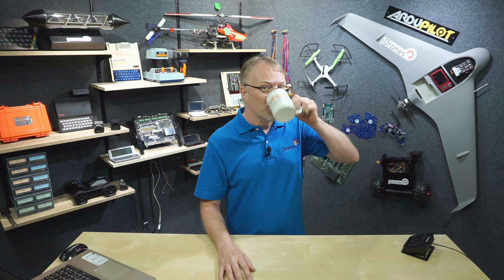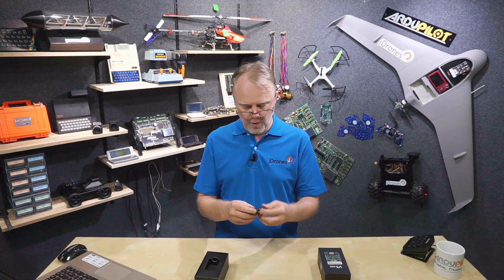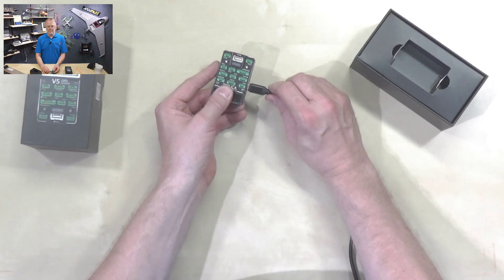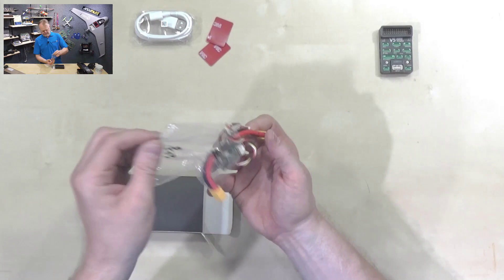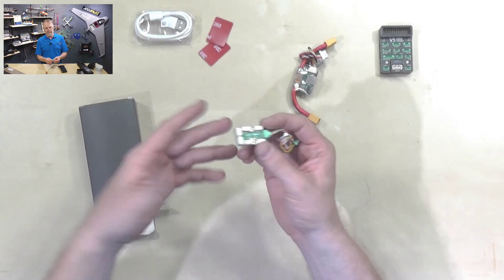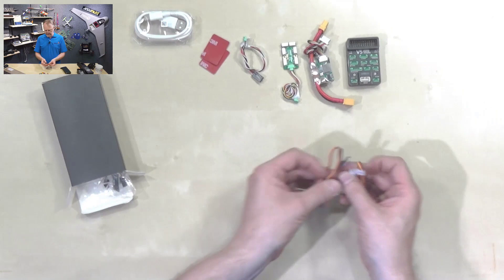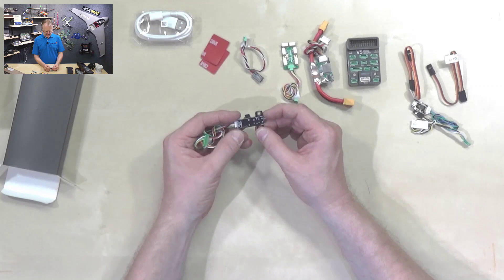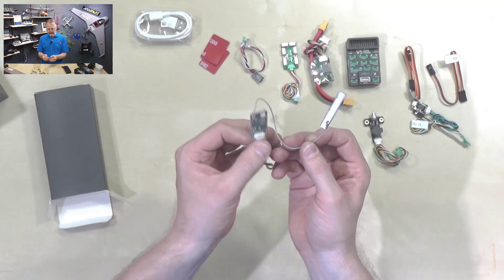CUAV V5 Nano Autopilot Unboxing, Review and Mission Planner test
On this video Jani is unboxing and reviewing CUAV V5 Nano autopilot. CUAV V5 Nano is a small form factor UAV Autopilot that is build around STM32F765n processor. It has 3 separate IMUs. V5 Nano works both with PX4 and ArduPilot flight stacks.

About jDrones:
Founded by Jani Hirvinen in 2009, who is an experienced aviation and electronics engineer. He has over 40 year of experience building small unmanned and full sized manned aircraft. Jani brings 30+ years of computers, electronics and robotics experience beginning with SMD technologies already back in the early 80’s. He was a key member of the team to add multicopter support to ArduPilot and developed the first reference frame. Currently Jani operates jDrones, which is a manufacturer and distributor of a wide range of Unmanned system components and vehicles. jDrones also provides many types of consult services for Unmanned systems.

About ArduPilot:
Ardupilot is the most advanced, full-featured and reliable open source autopilot software available. It has been developed over 8+ years by a team of diverse professional engineers and computer scientists. It is the only autopilot software capable of controlling any vehicle system imaginable, from conventional airplanes, multirotors, and helicopters, boats and even submarines. And now being expanded to feature support for new emerging vehicle types such as quad-planes and compound helicopters.

QUESTIONS — Have a question about this Video, ArduPilot, Unmanned systems, or Anything Else? Post in the comments section of this video!

If you would like us to make certain tech video related Unmanned systems, ArduPilot.

Main FMU Processor: STM32F765◦32 Bit Arm® Cortex®-M7, 216MHz, 2MB memory, 512KB RAM

On-board sensors:
Accel/Gyro (3 pcs): ICM-20689, ICM-20602, BMI055
Magnetometer: IST8310
Barometer: MS5611
Interfaces: 8 PWM outputs
3 dedicated PWM/Capture inputs on FMU
Dedicated R/C input for CPPM
Dedicated R/C input for Spektrum / DSM and S.Bus
Analog / PWM RSSI input
4 general purpose serial ports
3 I2C ports
4 SPI buses
2 CAN Buses
Analog inputs for voltage / current of battery
2 additional analog inputs
Power System: Power Brick Input: 4.75~5.5V
USB Power Input: 4.75~5.25V
Weight and Dimensions:
Dimensions: 60*40*14mm
Other Characteristics:
Operating temperature: -20 ~ 85°C （Measured value)